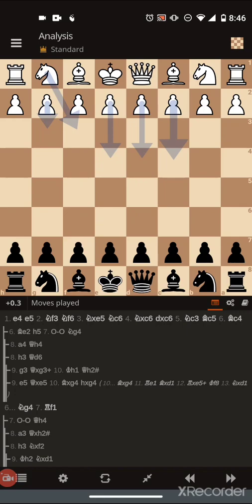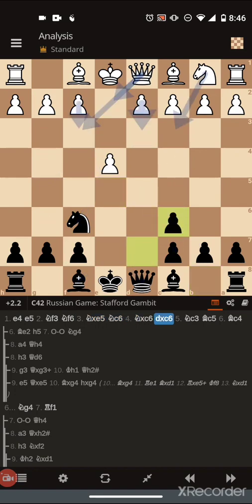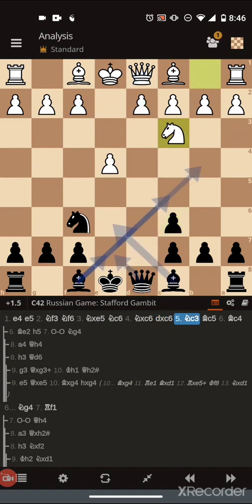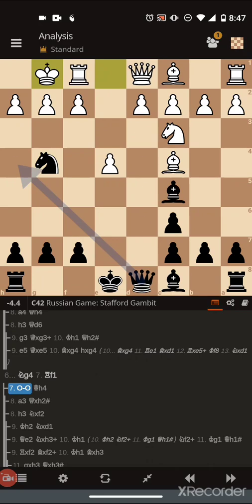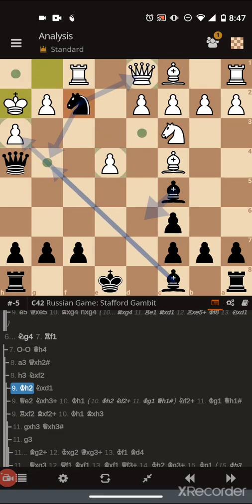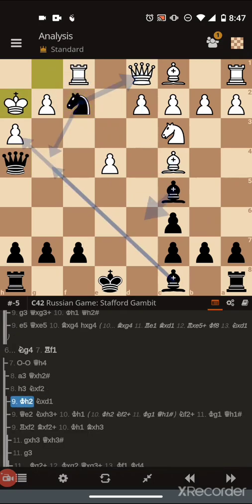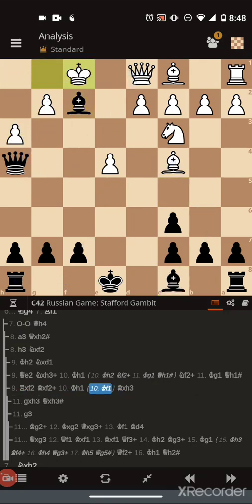reviewing the stafford gambit.